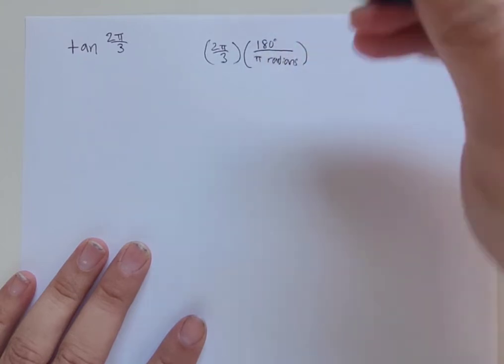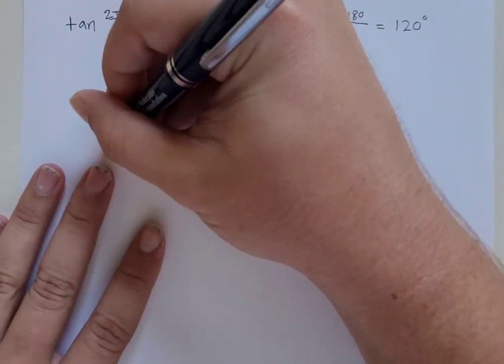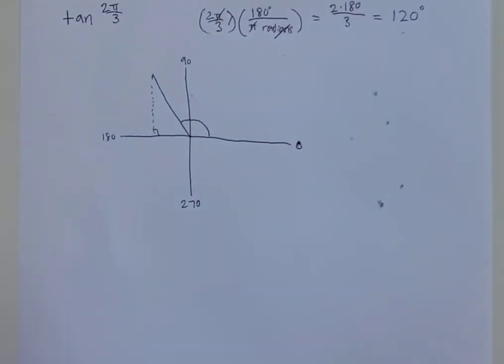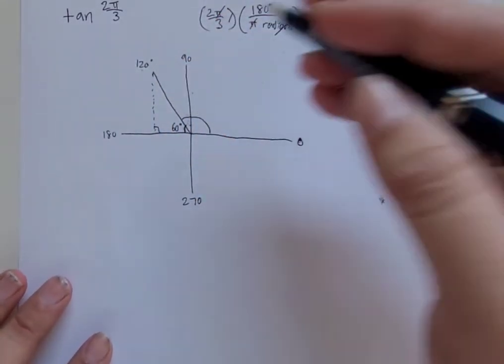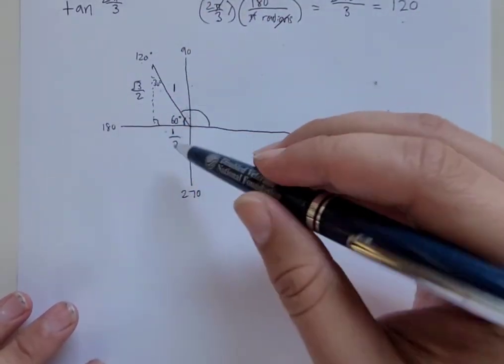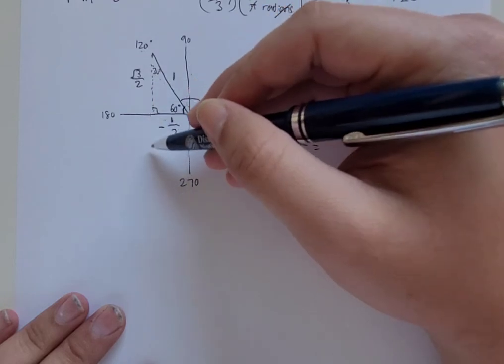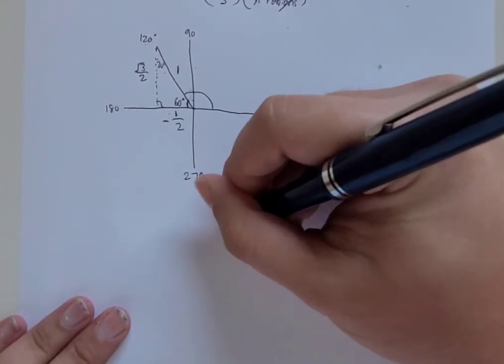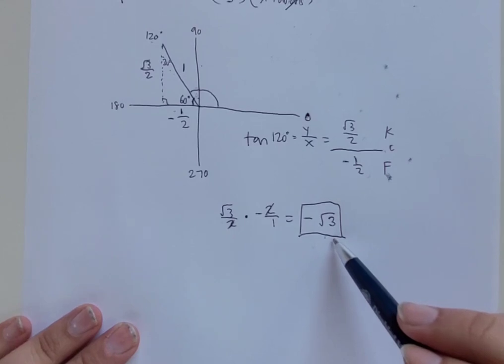QR Code Review #7